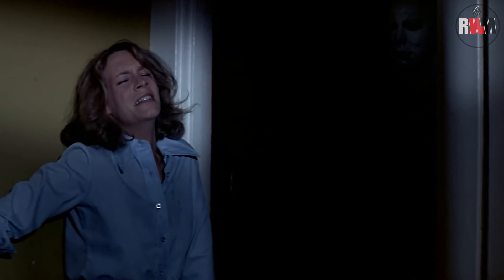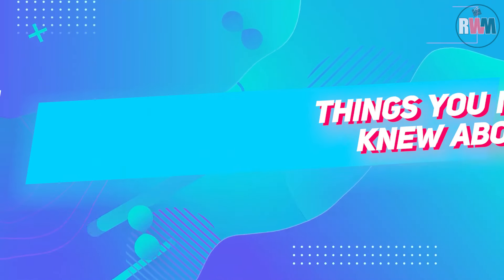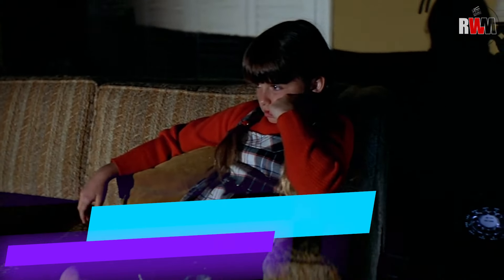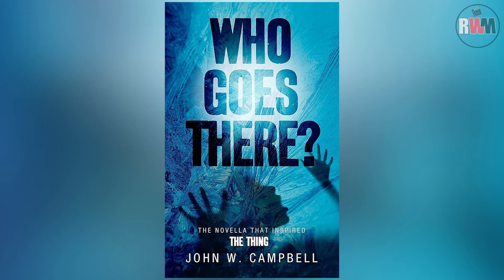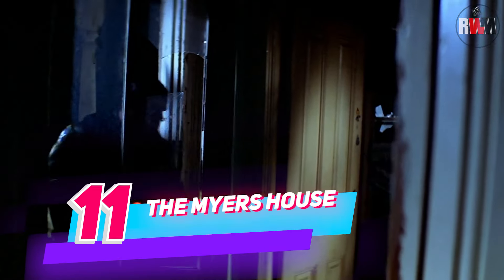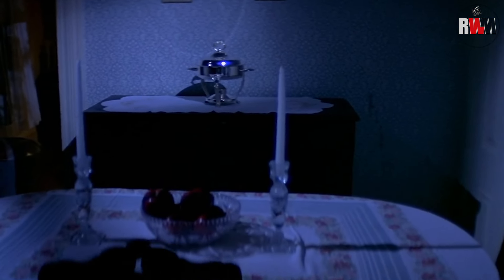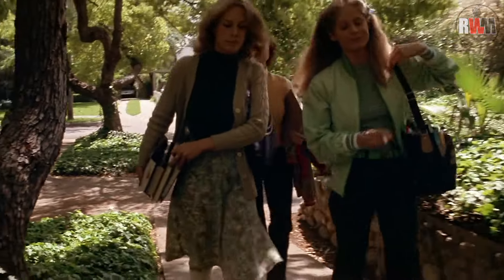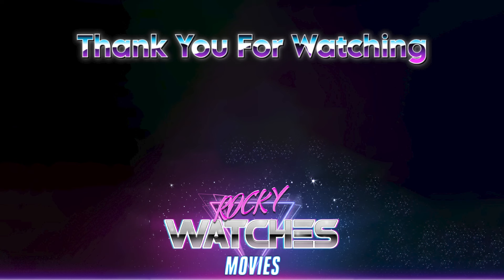Halloween (1978): 17 Things You Never Knew!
Michael Myers. The Shape. Pure terror. Think you've seen everything Halloween (1978) has to offer? Think again!  Join us as we delve into 17 chilling secrets from the set of this horror classic.

We'll uncover casting surprises, hidden Easter eggs, and the creative tricks that brought this iconic slasher to life on a shoestring budget.